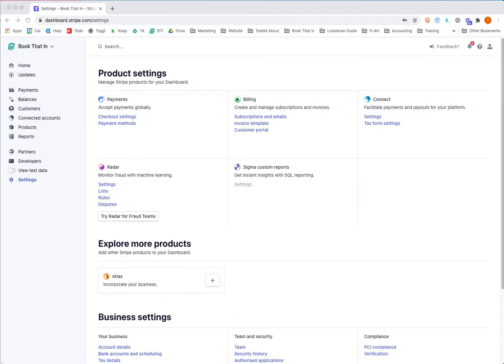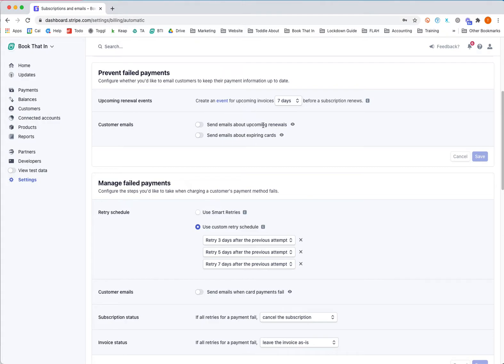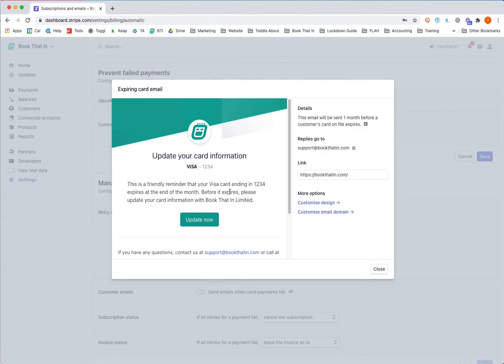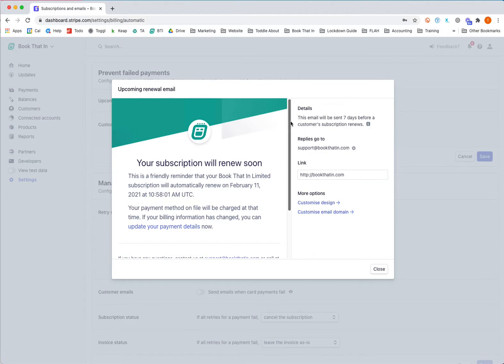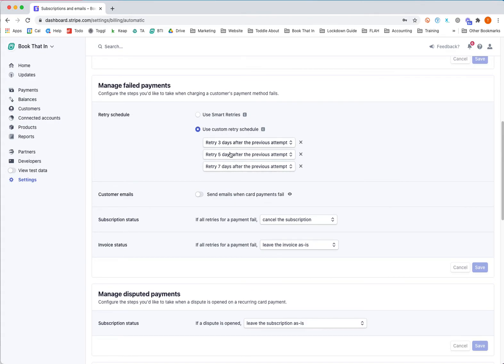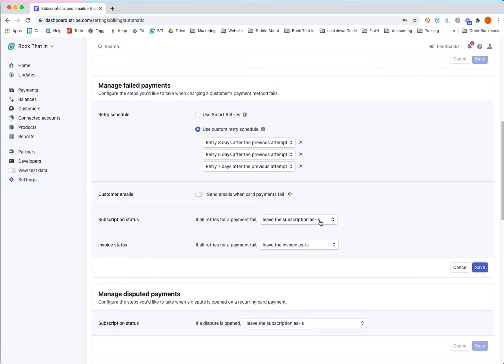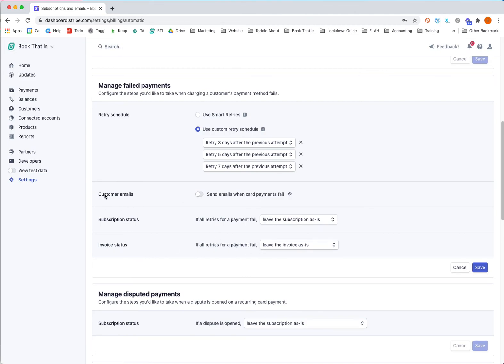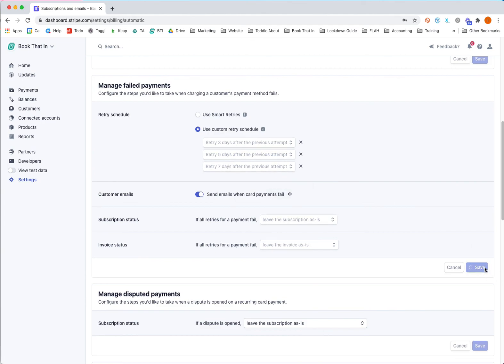How to adjust your Stripe settings to prevent failed payments on subscriptions in Book That In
If you are using Book That In's subscription booking option, we recommend that you change your default settings on Stripe to minimise the chance of getting failed payments, and also to prevent Stripe from cancelling your subscription on your behalf.

This video walks you through how to do this.